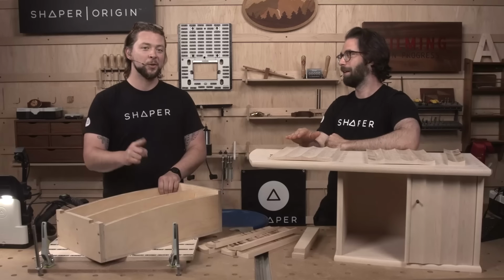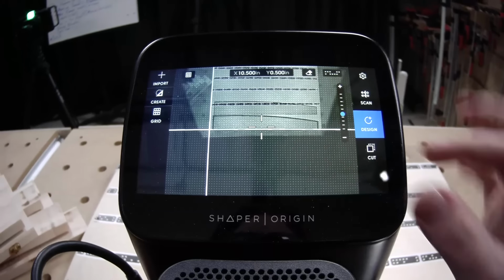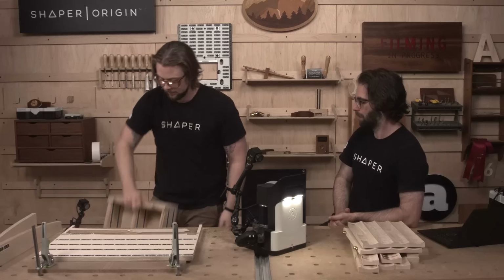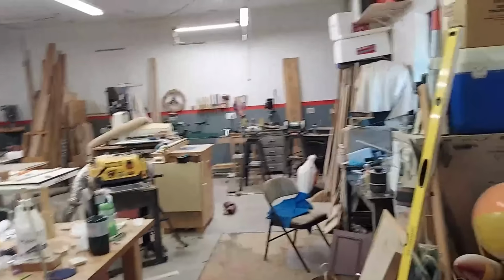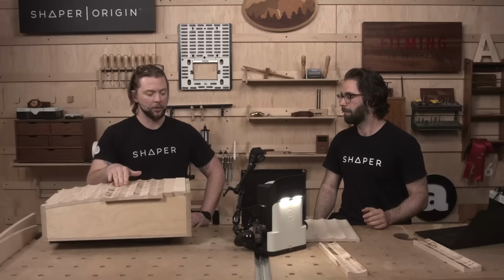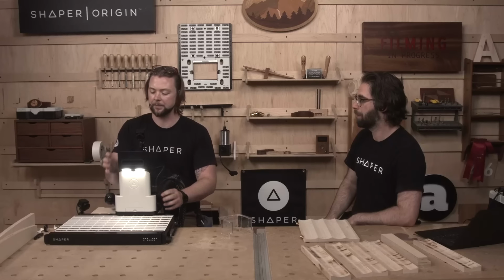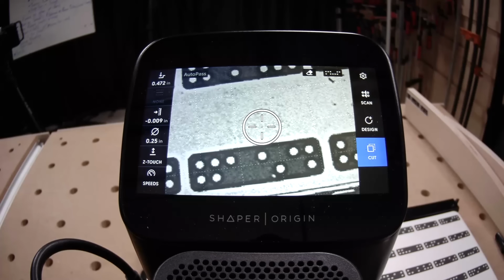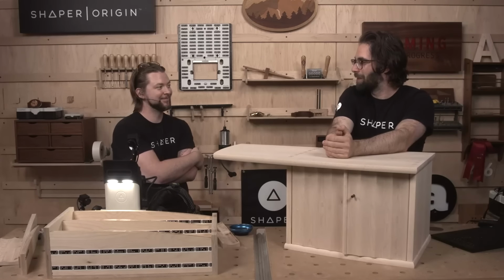Session 110 - English: Coopered Door Fixtures and Hardware with Shaper Origin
Coopered doors are a challenging but rewarding element of cabinetmaking. In this show, we demonstrate how to build precise coopering fixtures with Origin, covering every step from glueup to hinge mortising, for Phil Morley's Wall-Hanging Record Cabinet. With this information, you'll build the skills to create your own coopered doors - whether you're following Phil's plans, or creating your own.